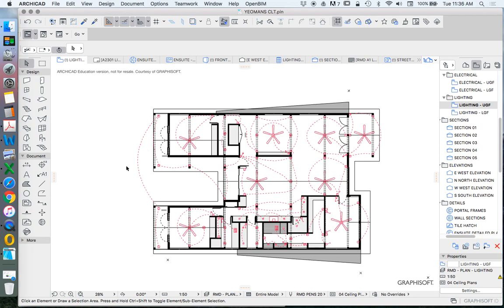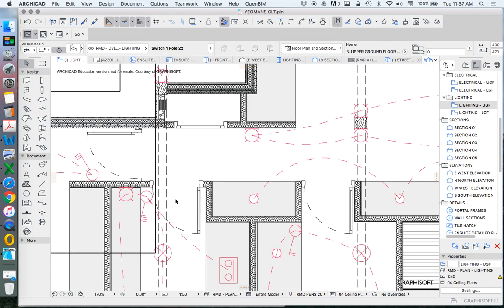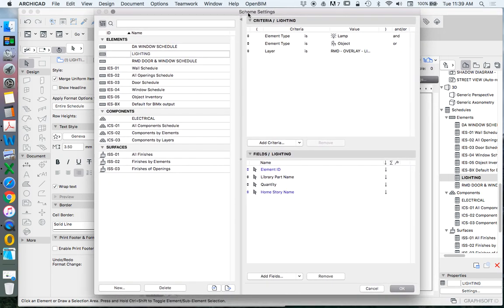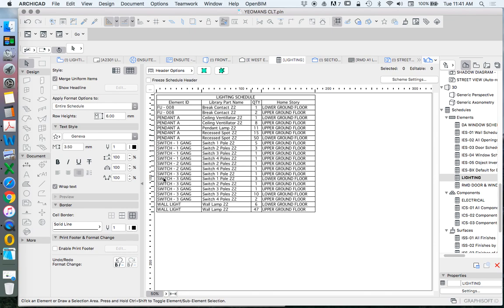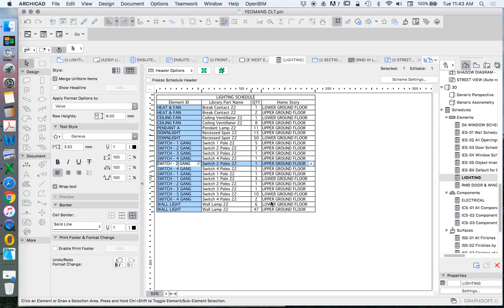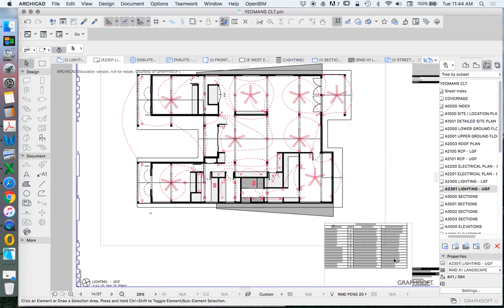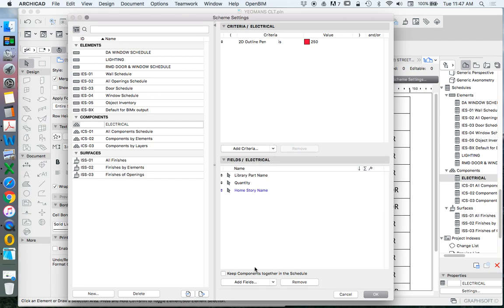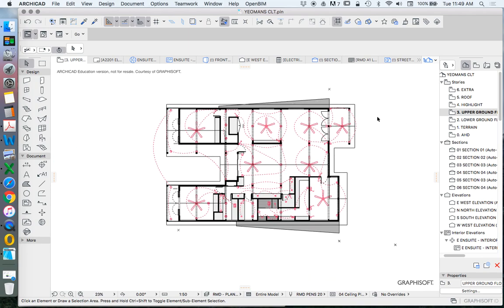ArchiCAD Schedules - Developing BIM Schedules and legends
How to create quantity lists,  schedules and legends in ArchiCAD using BIM functions.